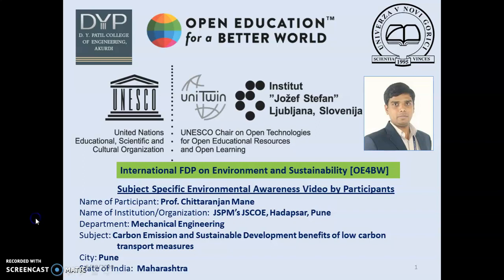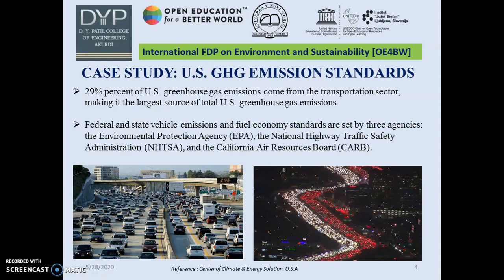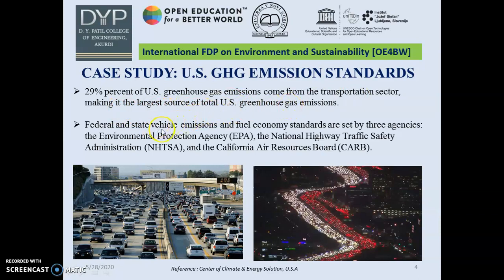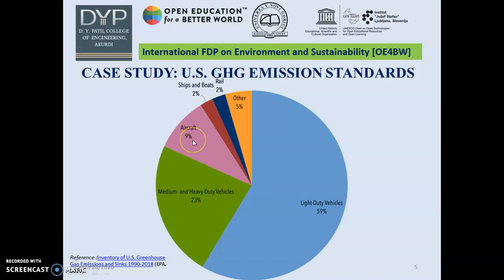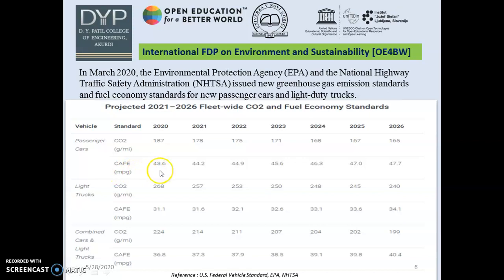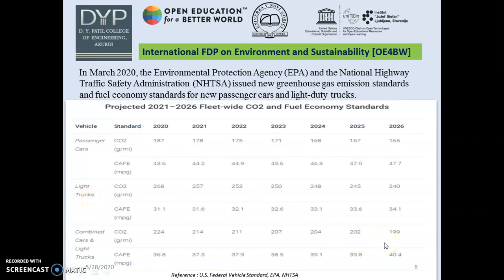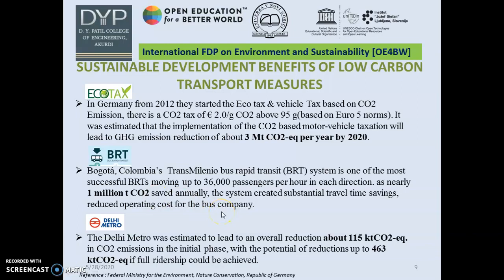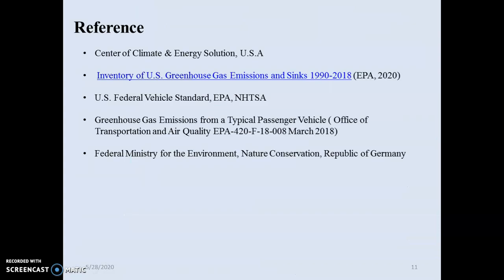Carbon Emission Calculation & Sustainable Development Benefits of Low Carbon Transport Measures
CHITTARANJAN MANE